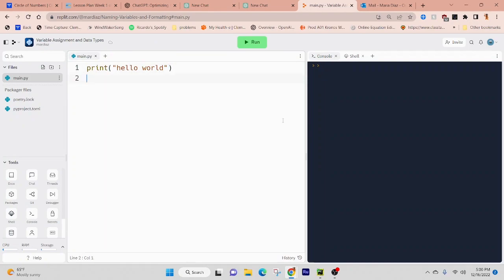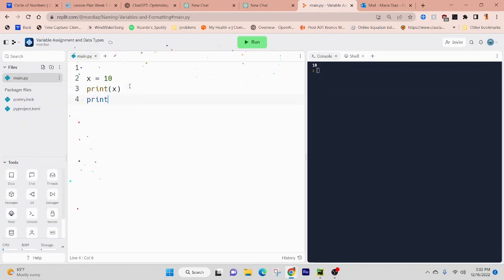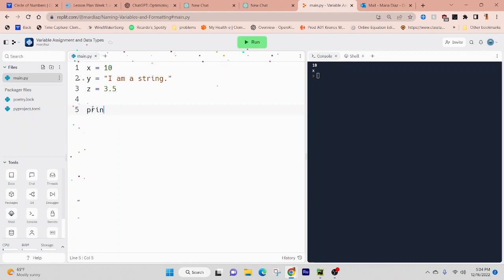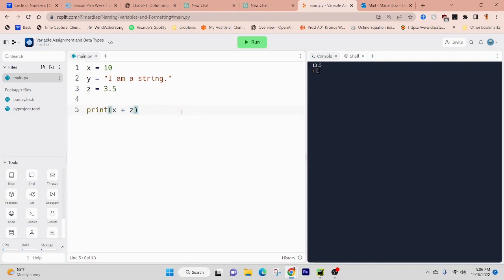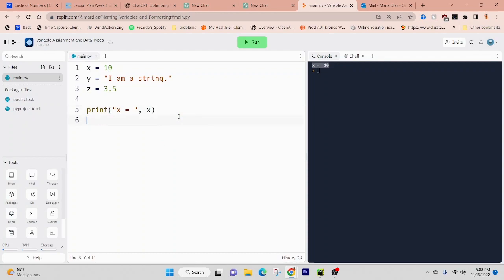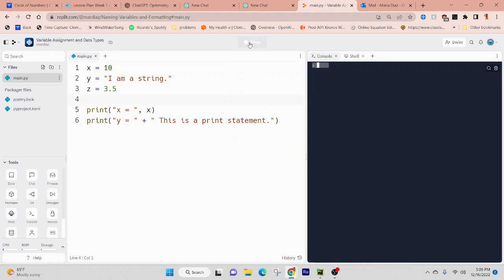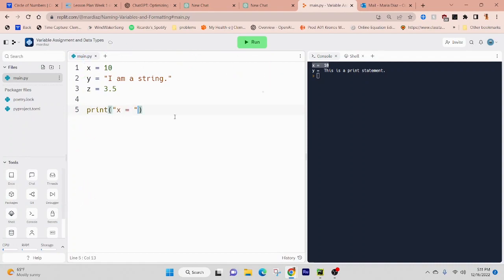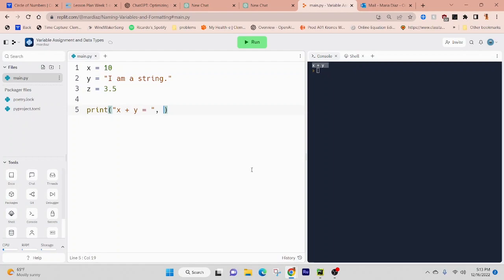Variables and Data Types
Learn about storing values as variables. We also go over various data types.